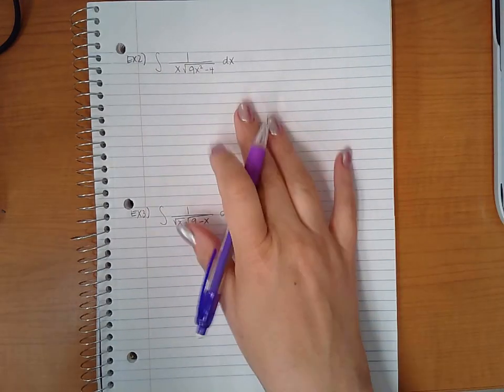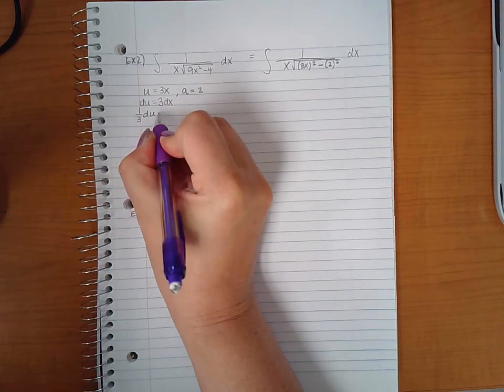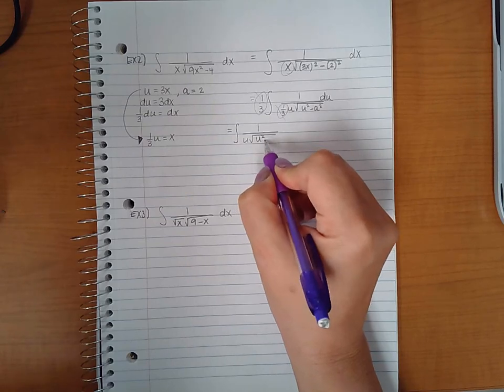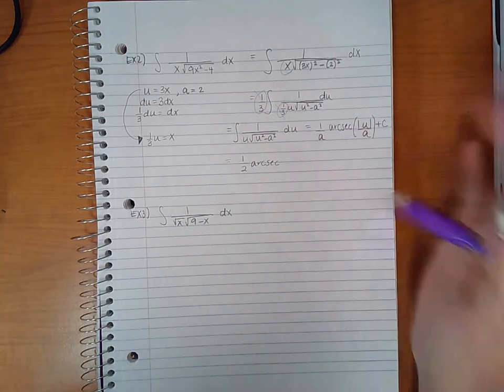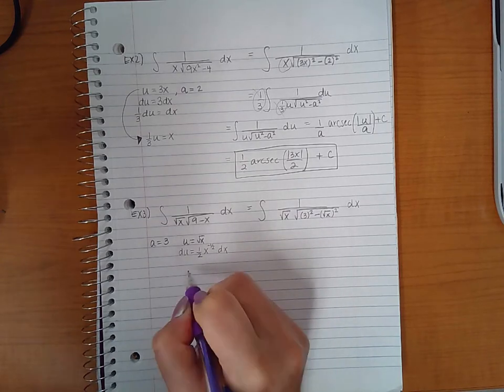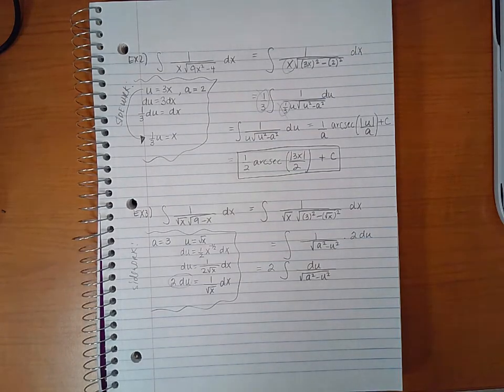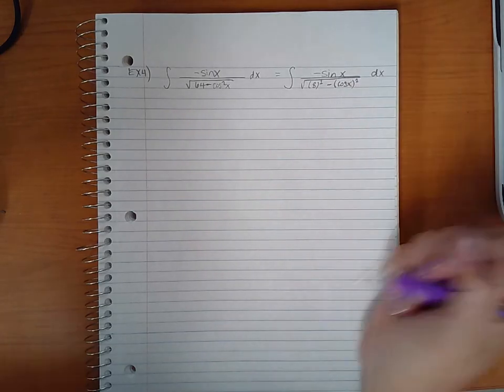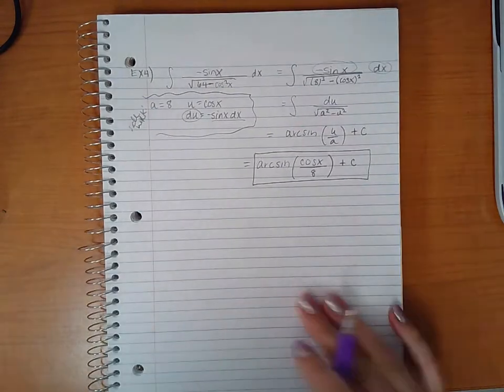5.8 Integrals of Inverse Trig Functions Examples Part 2